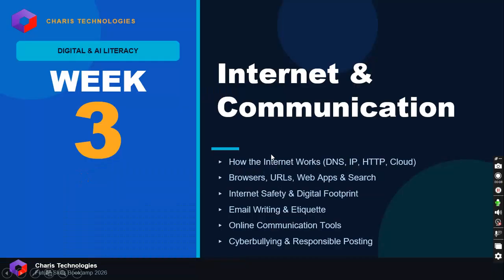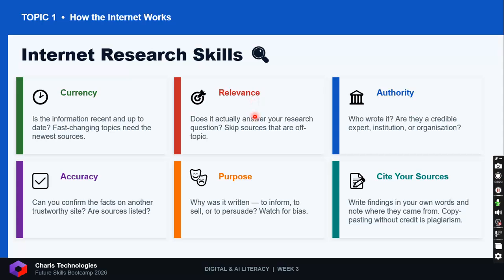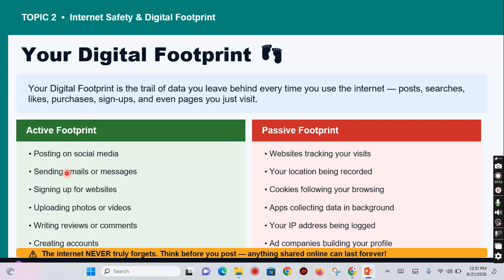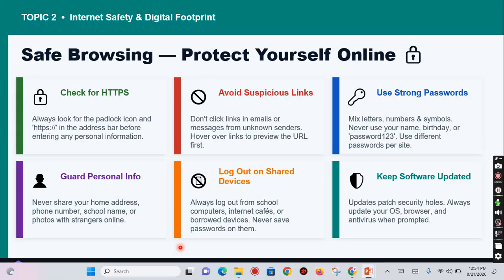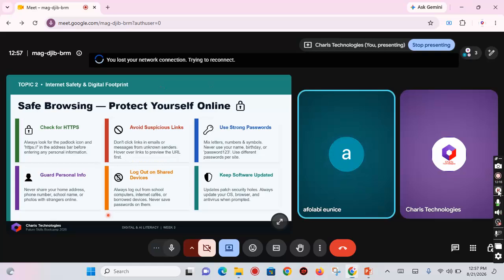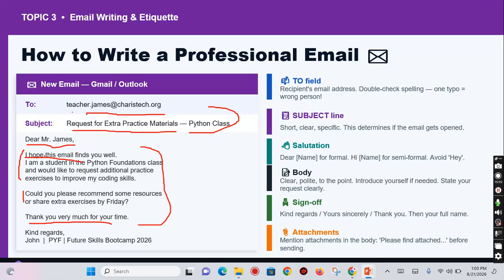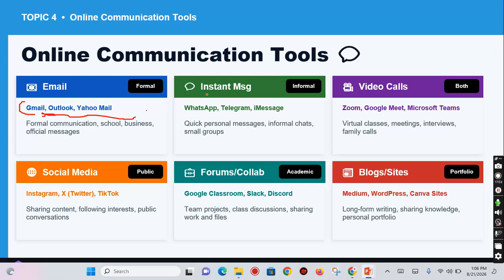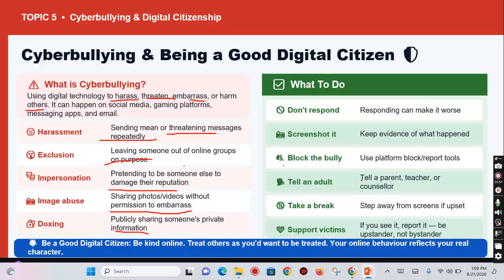DAIL Week 3 Day 2 || Internet and Communication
FSB 26 || Digital and AI Literacy